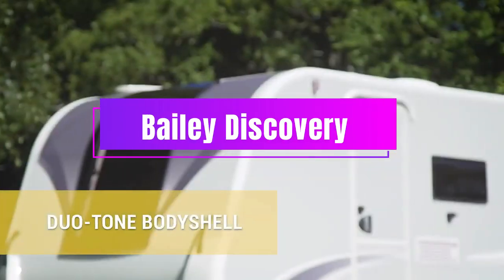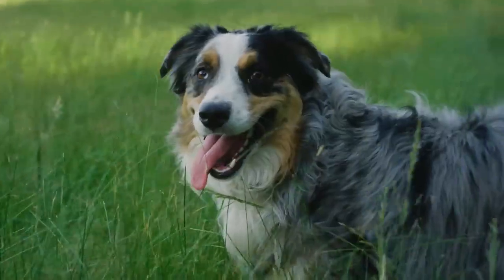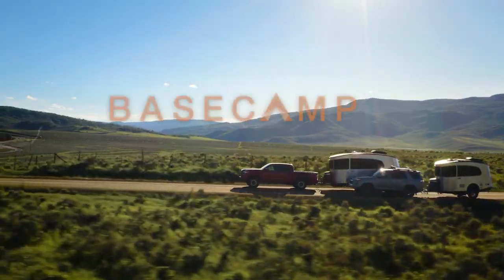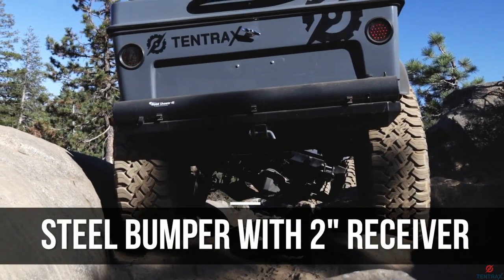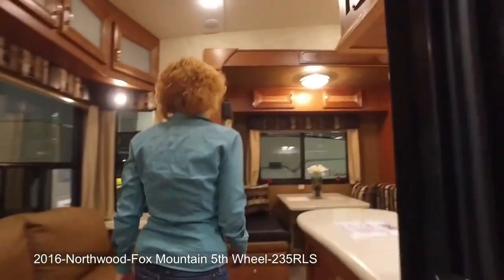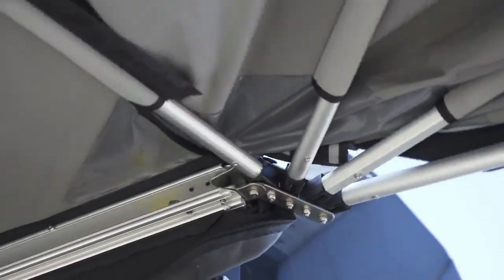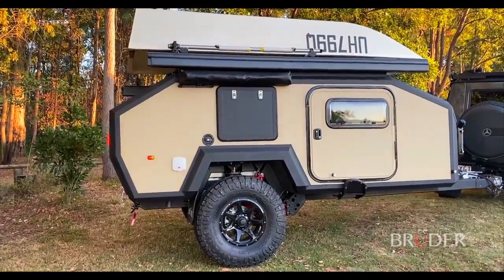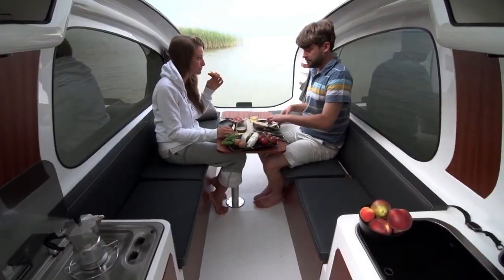Amazing Camping Trailers That Will Blow Your Mind